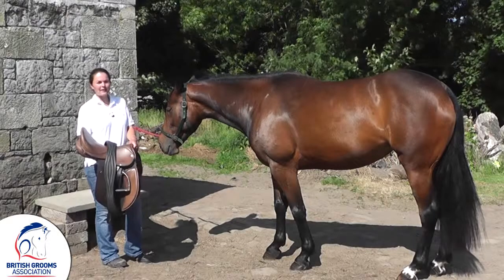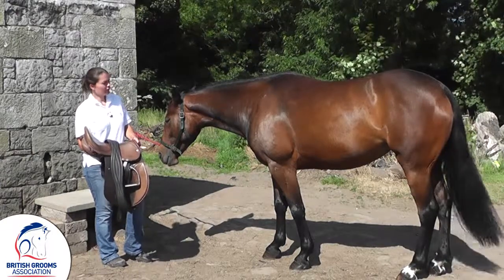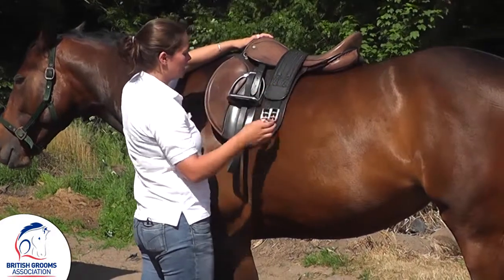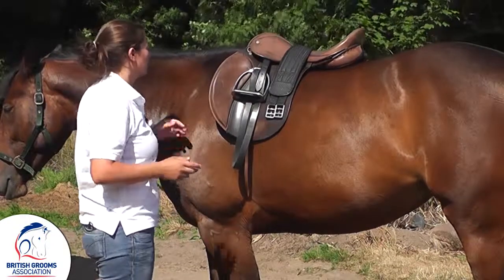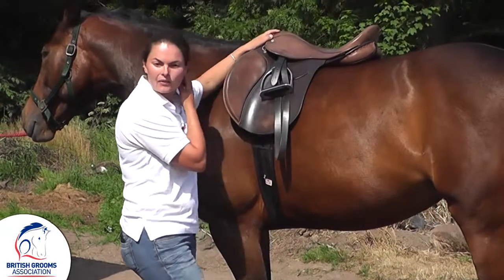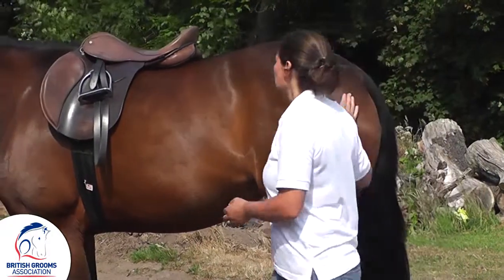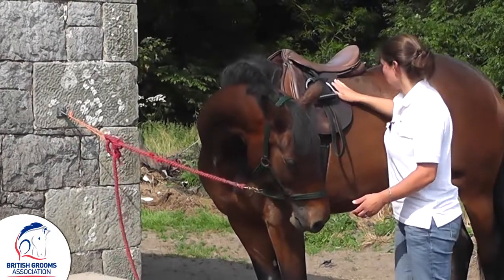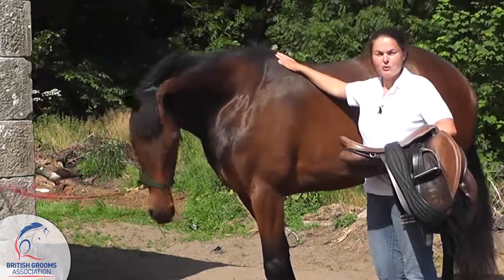A guide to fitting a Saddle with the British Grooms Association